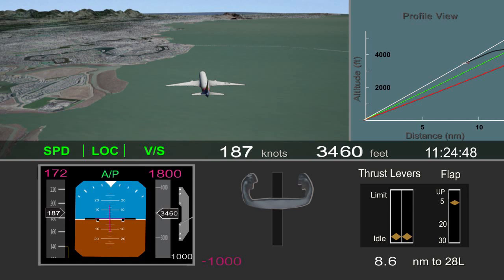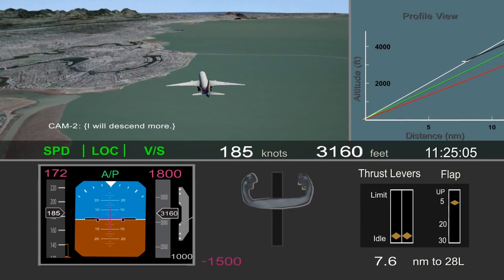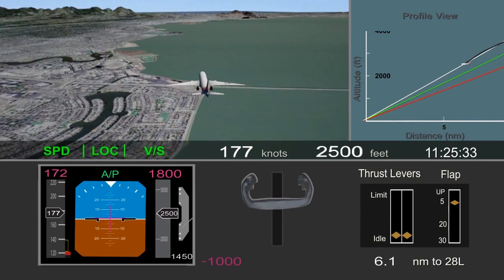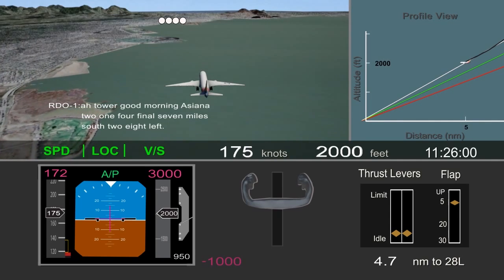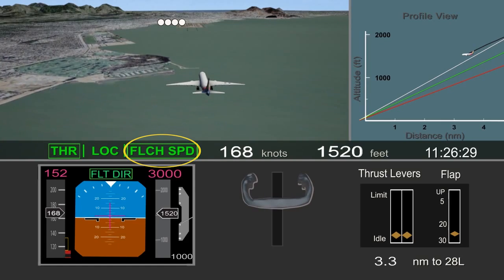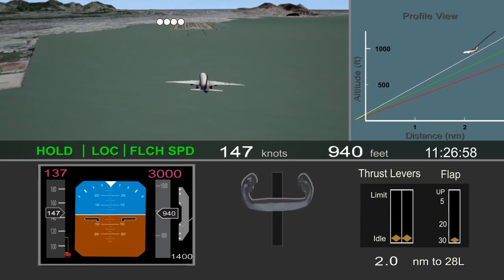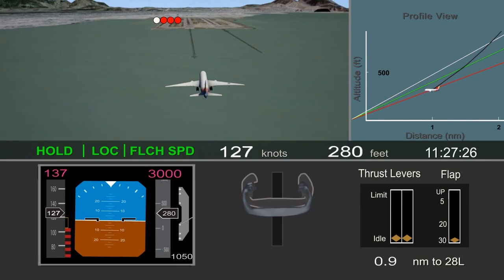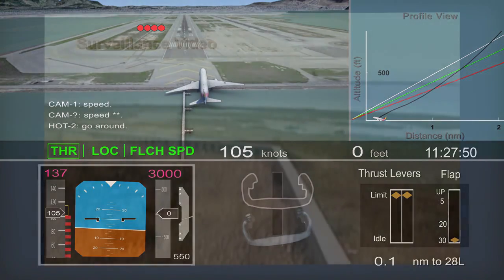NTSB Animation Asiana 214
NTSB Animation of the final approach to San Francisco Airport of Asiana Airlines Flight 214 that resulted in an accident on July 6, 2013.